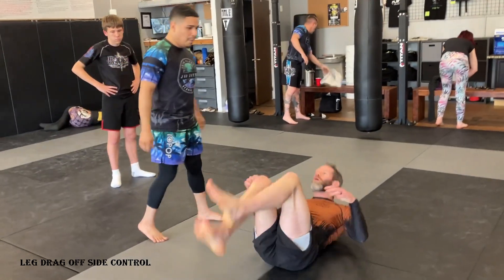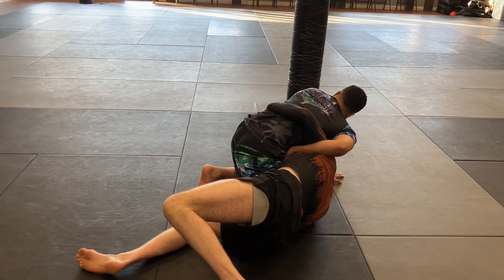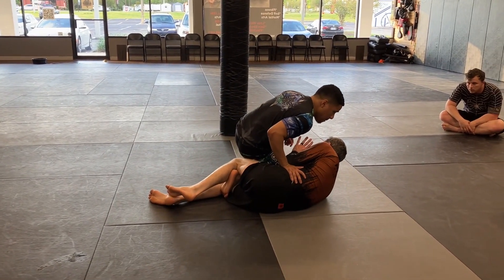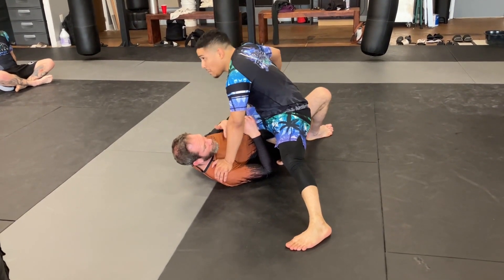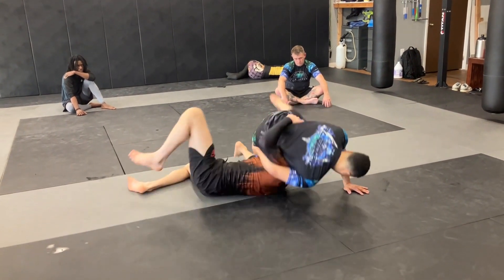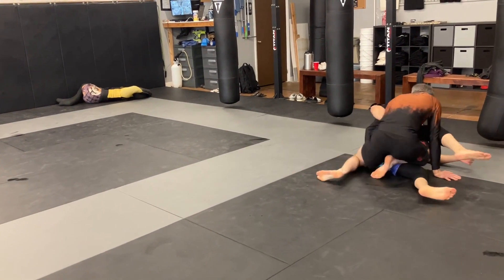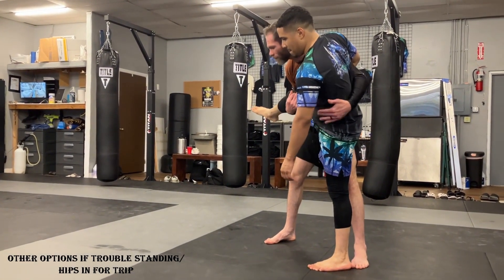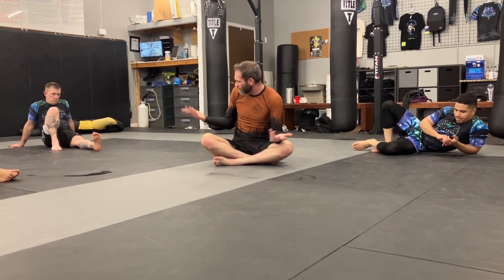Working Leg Drags from KneeSlice, KOB, Step Across: Trip/Takedown,10th Planet Orange Park Jiu Jitsu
Working Leg Drags from KneeSlice, KOB, Step Across: Trip/Takedown,

10th Planet Orange Park,